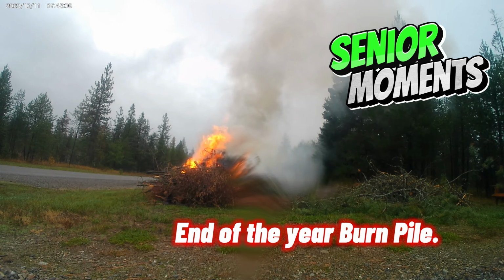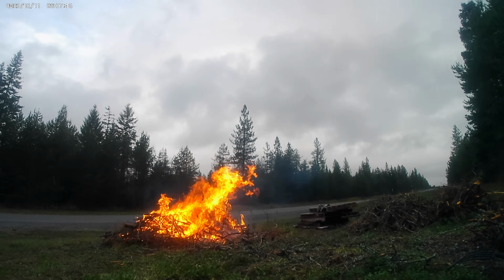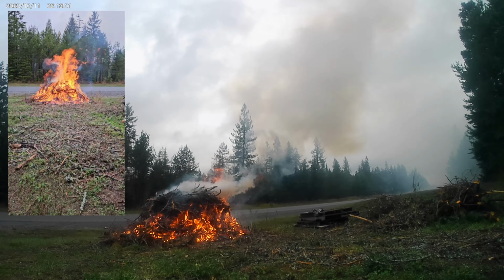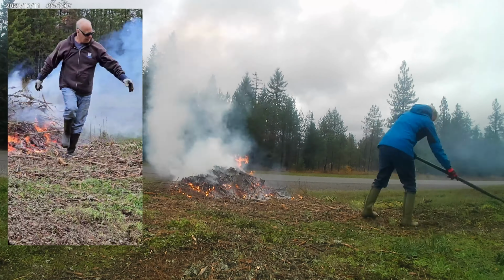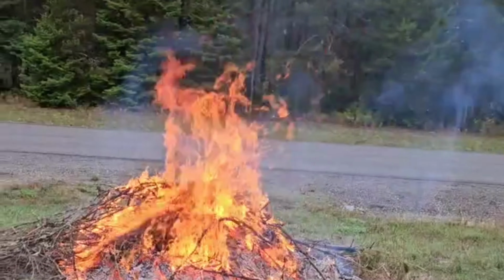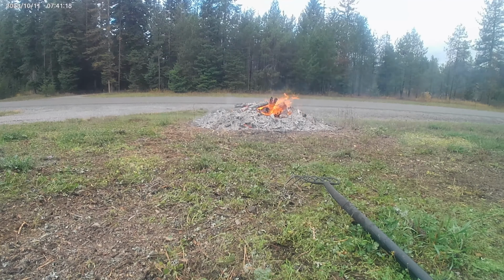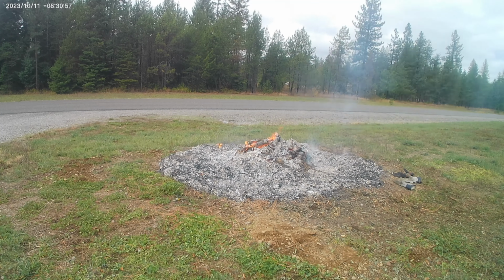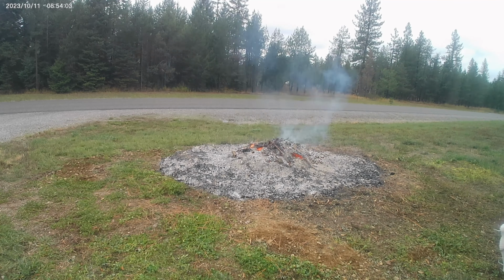Burn Pile fall 2023, Forest cleanup.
Hi, I'm Jon and I wanted to share with you some of my activities I do in retirement at 70 years old. Since I retired I tried to learn one new thing per year. Welding, Wood working, Bread Making, Forestry work, Home repair, Bicycle riding, Keeping up with Winter snow, Landscape work and so on.